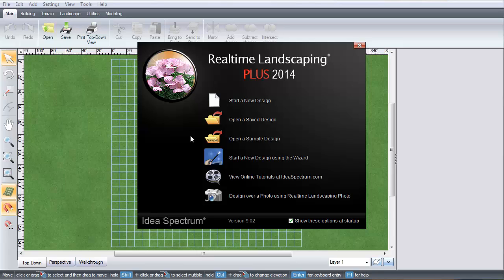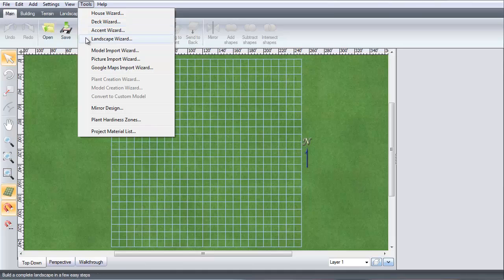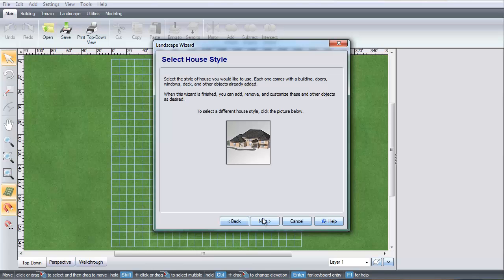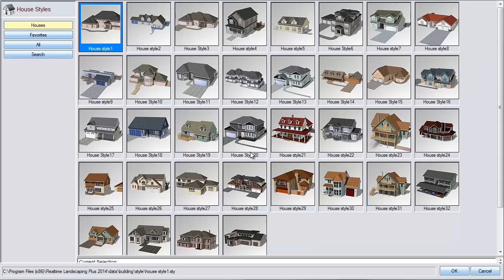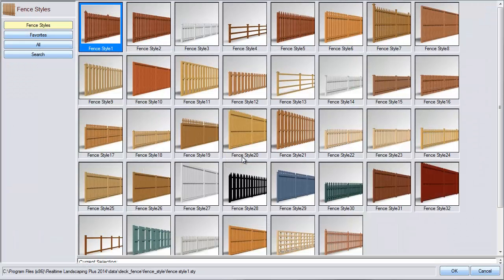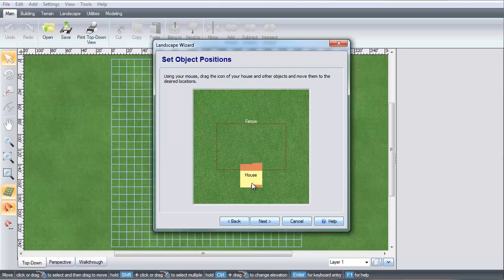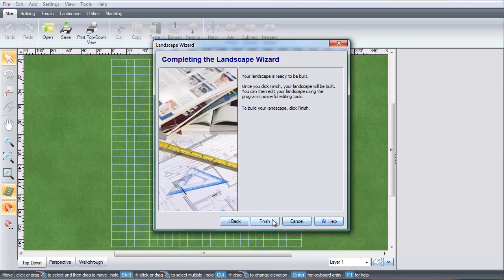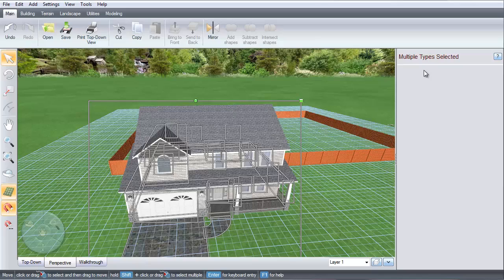Realtime Landscaping Plus- Landscape Wizard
How to use the landscape wizard in Realtime Landscaping Plus